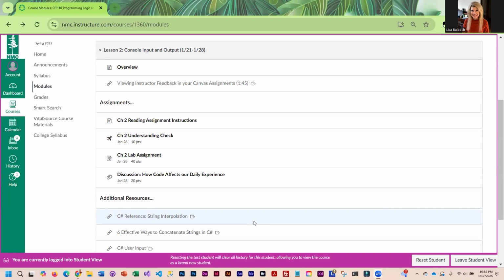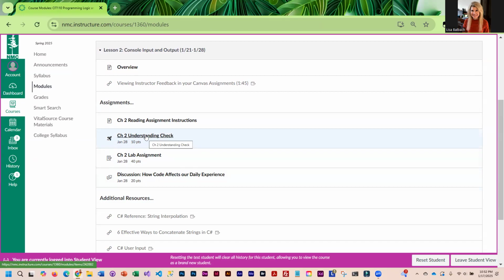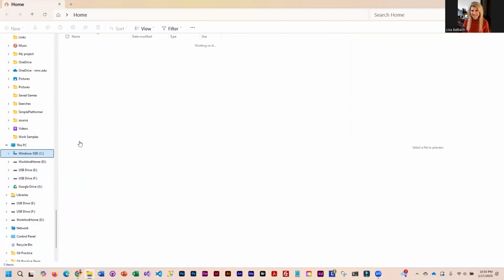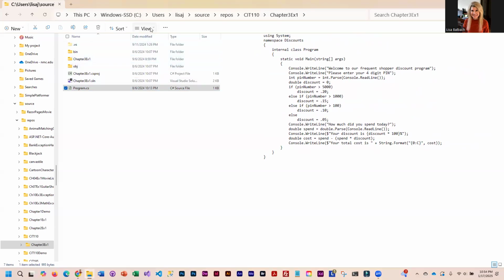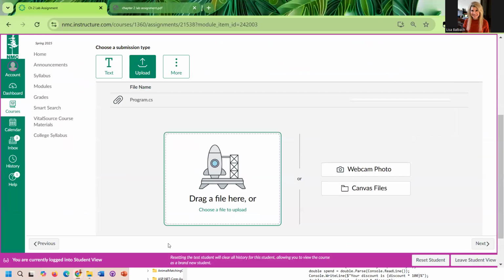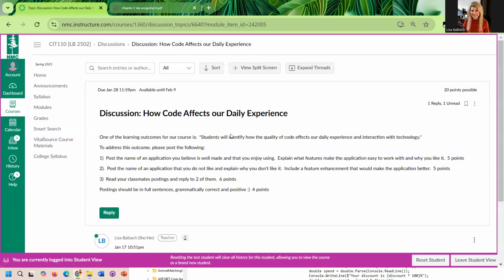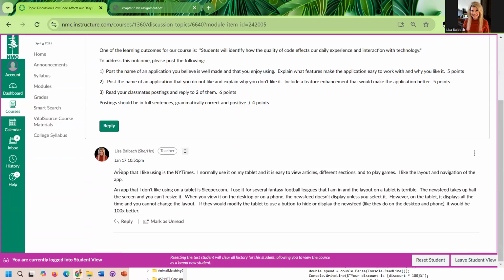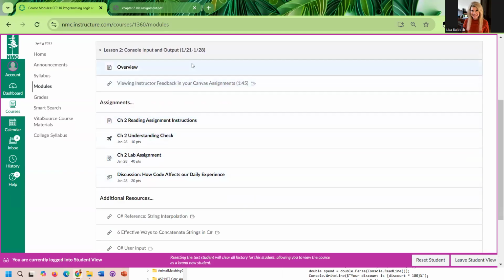CIT110 lesson2 Overview Spring 2025